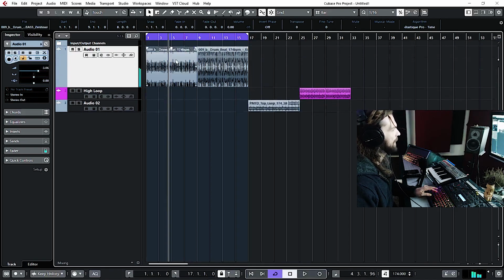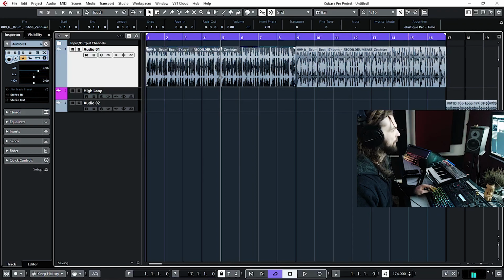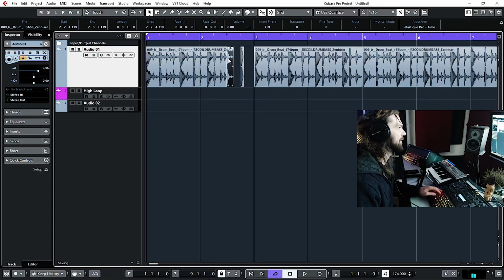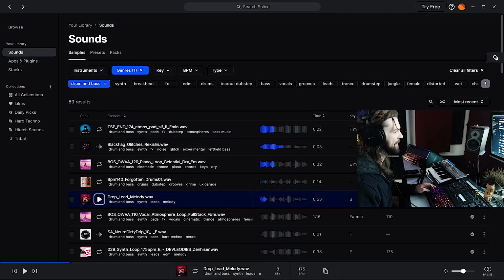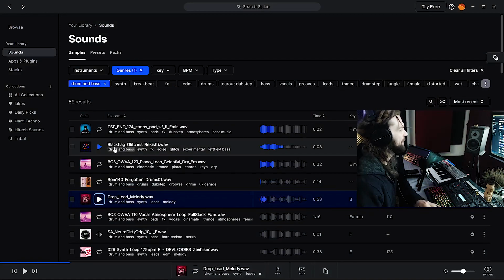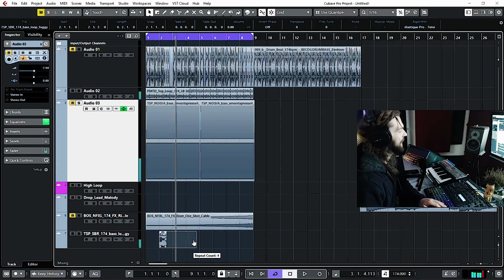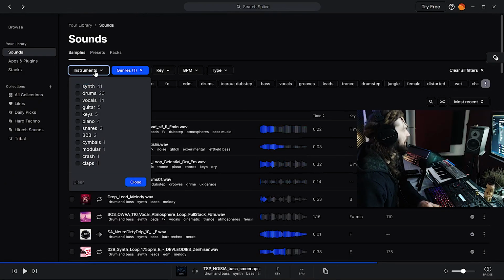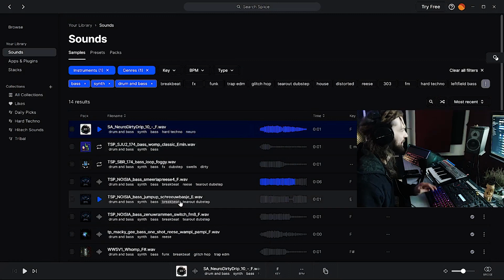Let`s Write Drum and Bass feat. PARANDROID (DnB Tutorial)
New FREE tutorial. We started writing a DnB Song. All samples from Splice.
Suggest us a Style we should write music in for our next video in the comments below